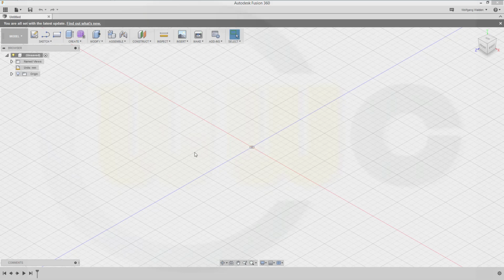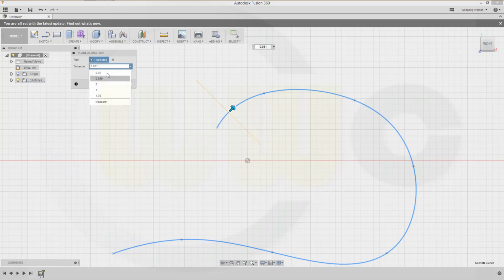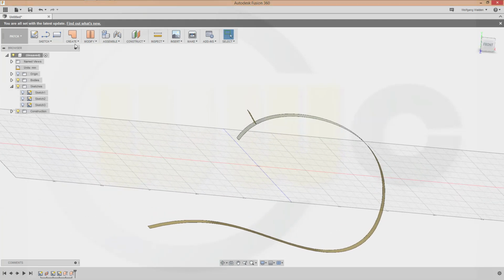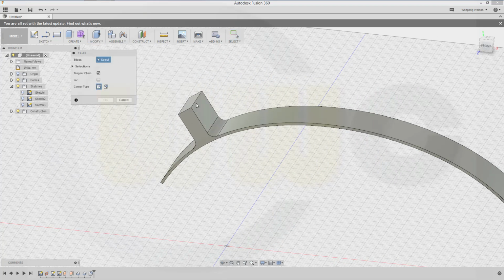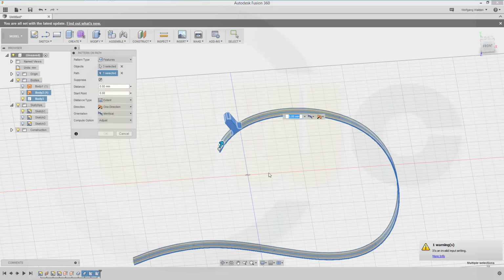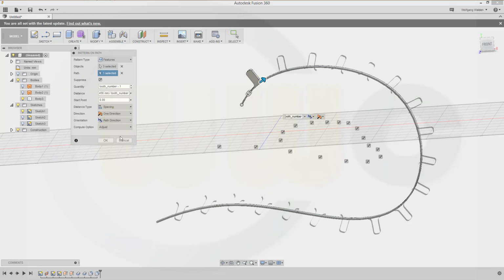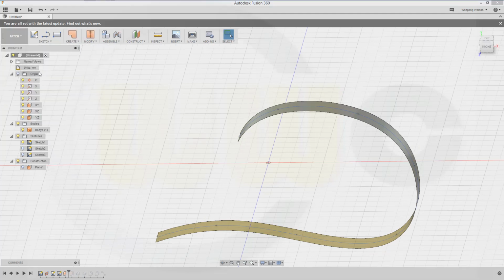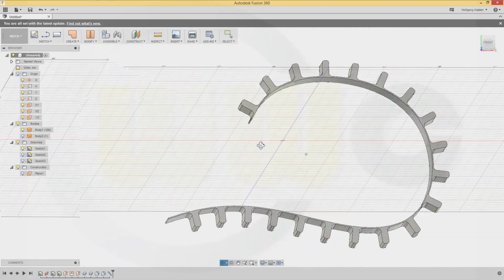Userwish Zahnriemen v2 - Cambelt v2 - Autodesk Fusion 360 Training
Very easy to do in autodesk fusion 360 - this time I went for the filets and didn´t trim the teeth with a second offset surface - but you could do so if you want.